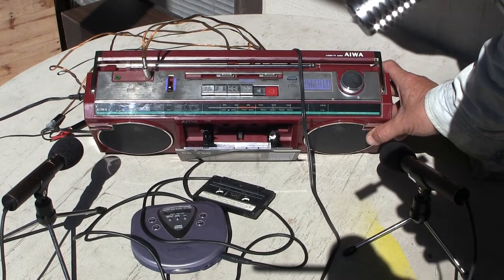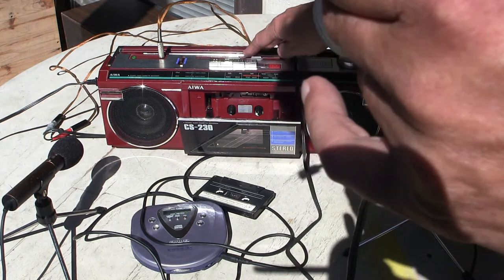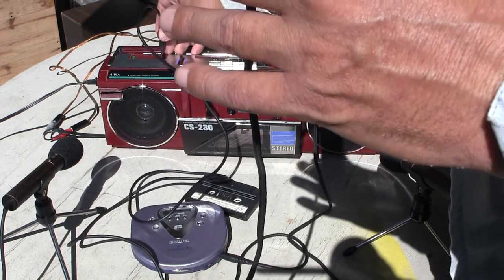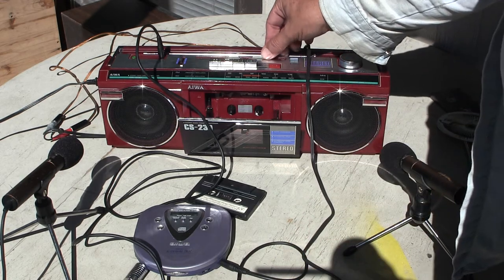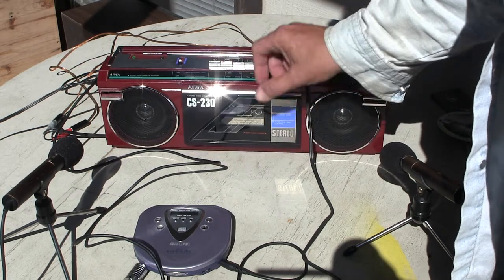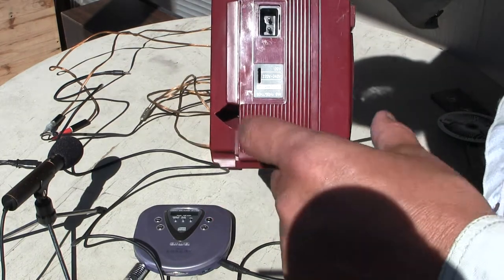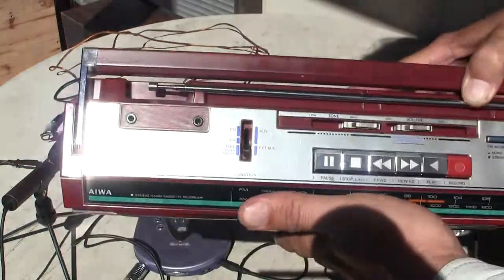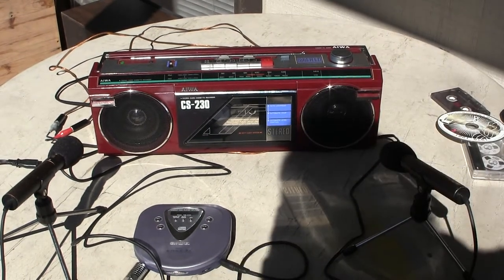Aiwa CS-230 Cassette Radio Boombox Red Capable MP3 CD How To Use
Hole still in tthe end Not repaired yet. - Second version